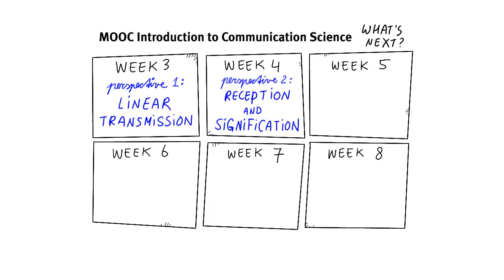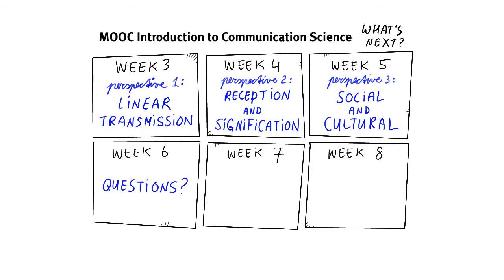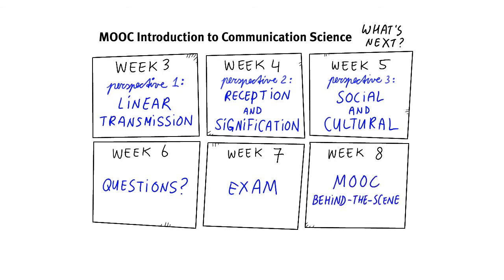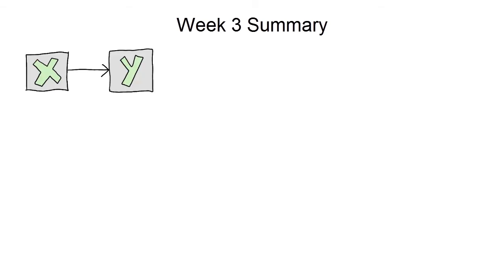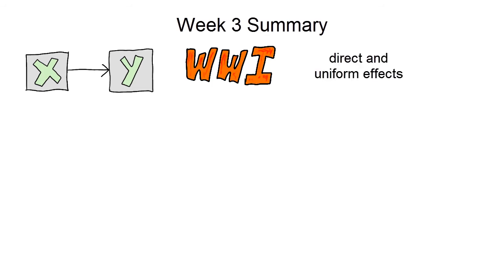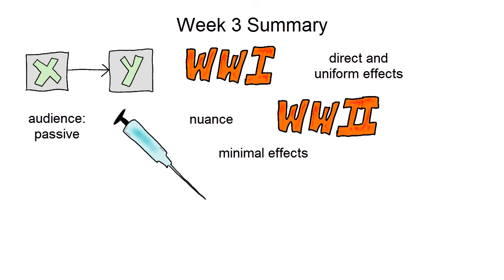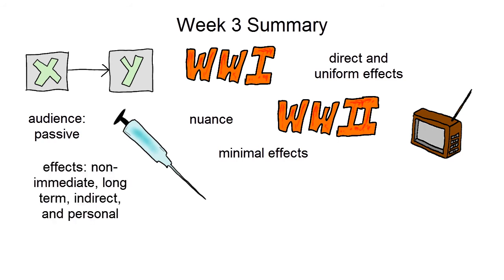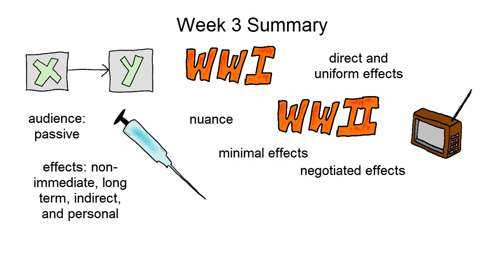4.1 An introduction to the Reception and Signification Perspective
In the sixties scholars began to argue for more focus on message construction and how recipients process information.